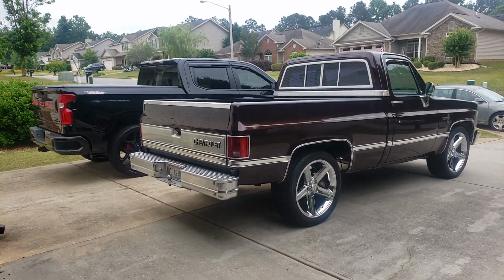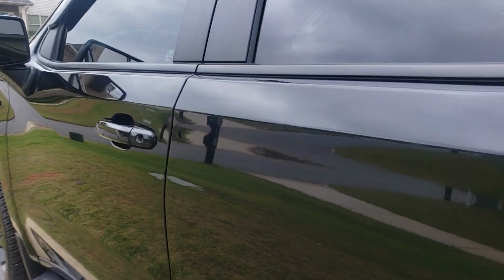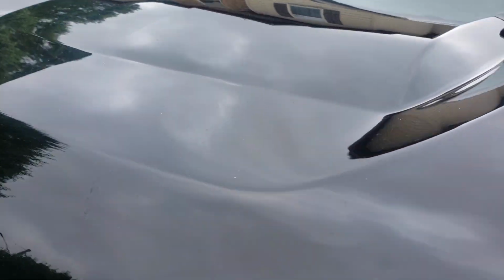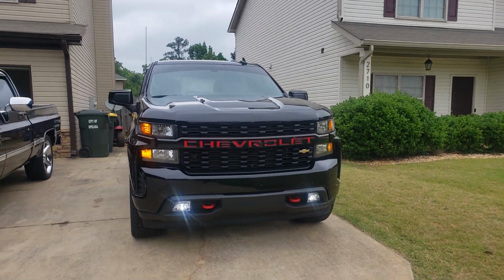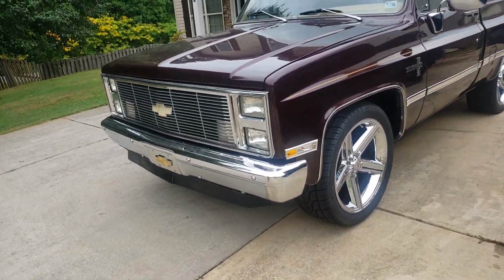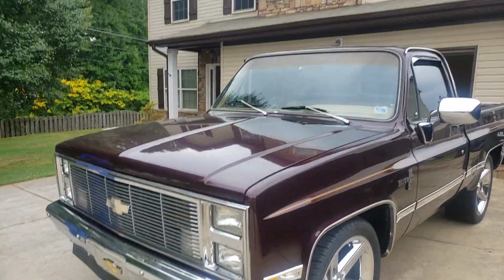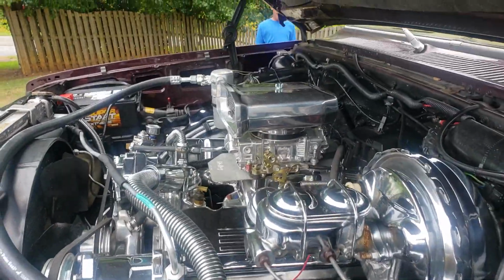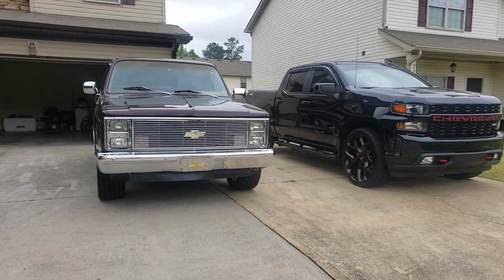20 Silverado vs 83 Silverado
20 Silverado vs 83 Silverado